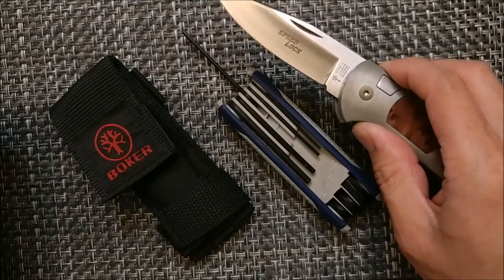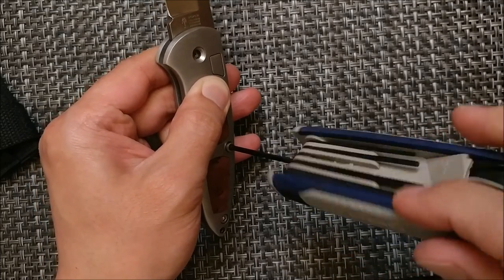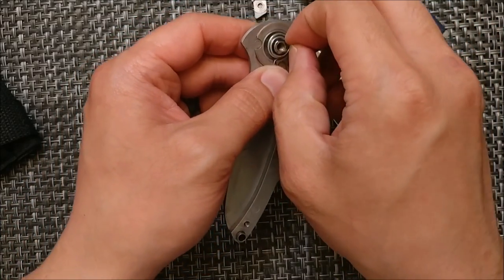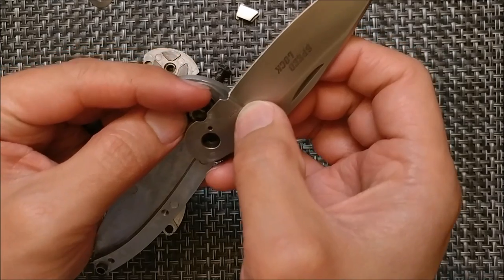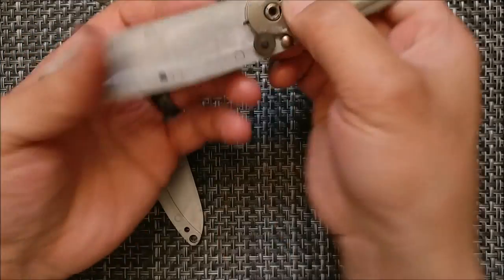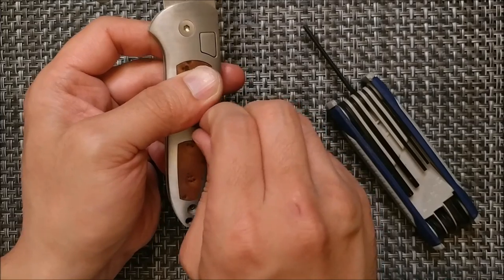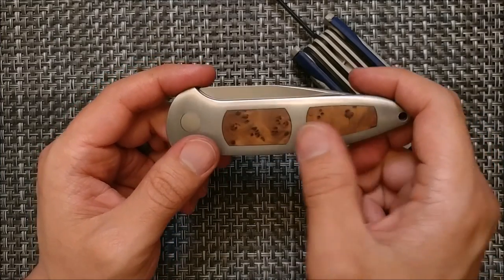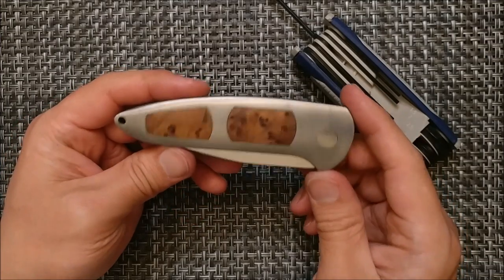Boker Automatic; Disassembly and Reassembly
After figuring out if the springs I ordered were correct, lets see what is on the inside of the knife and how the spring works.  The wood on the knife is very nice.  Interesting to experience an automatic knife and really don't know why these are illegal and other assisted knives are not.  The wonders of legal definitions and some misunderstanding.   Parts purchased through knifekits.com funny that they provide a band aide.